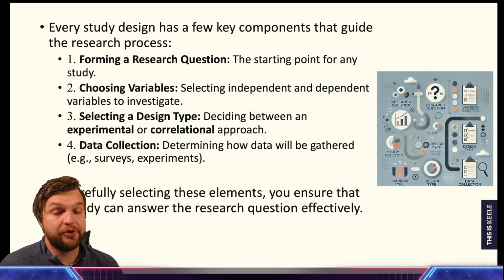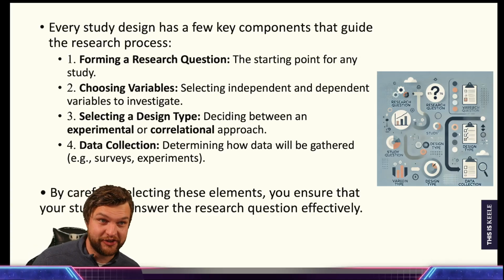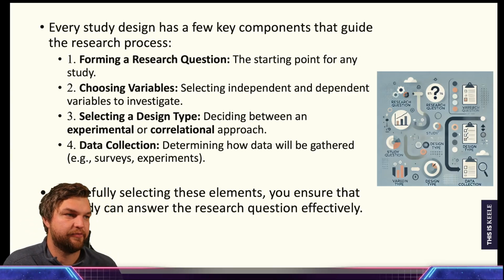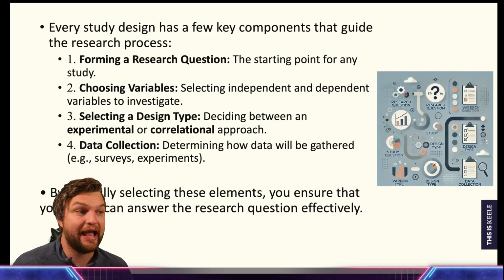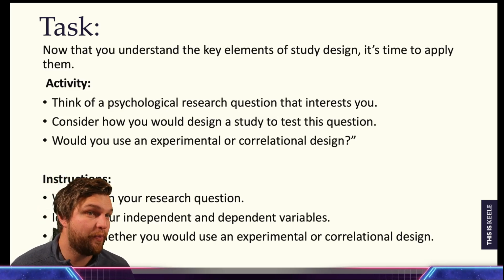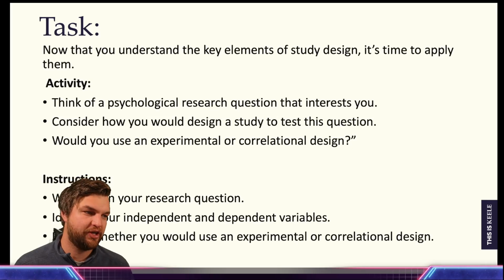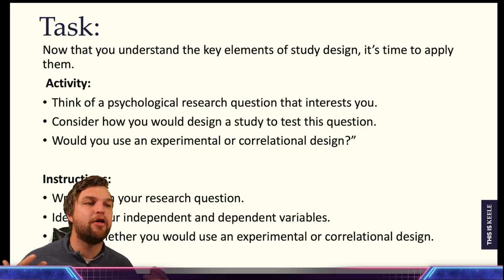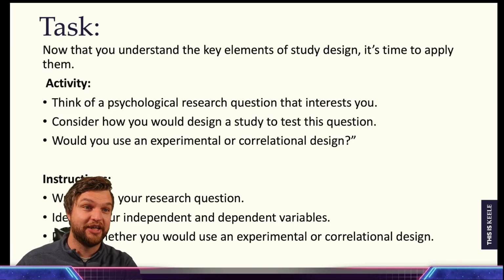Research Methods and Statistics - Week Two , Part Two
A quick video to introduce students to the module, the content for the week ahead, and what the key learning objectives are.